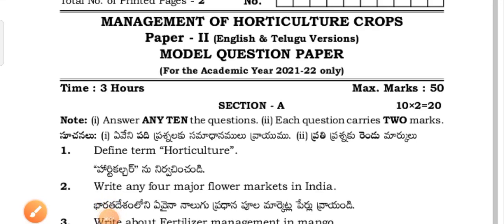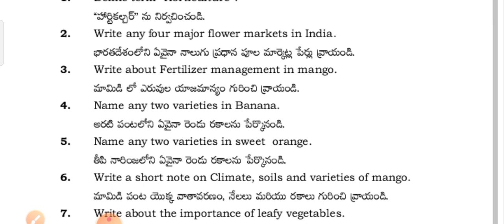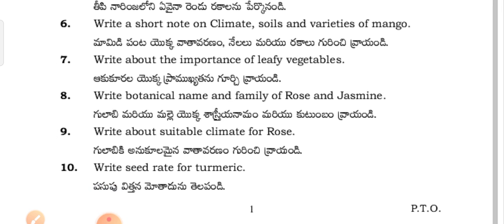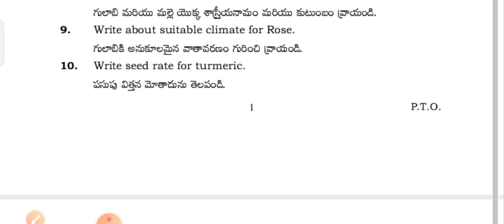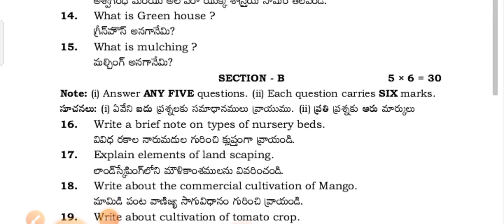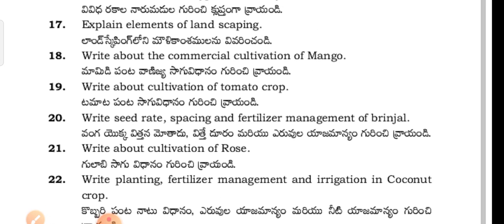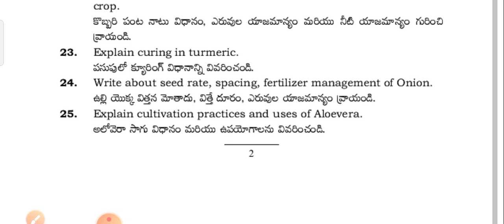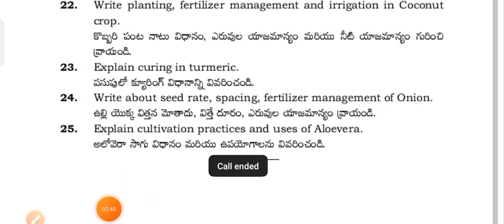Ts/Agriculture crop Production -2nd Model Question paper in management of Horticulture crops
Ts/Agriculture crop Production -2nd  yr , Model Question paper in paper 2 in  management of Horticulture crops